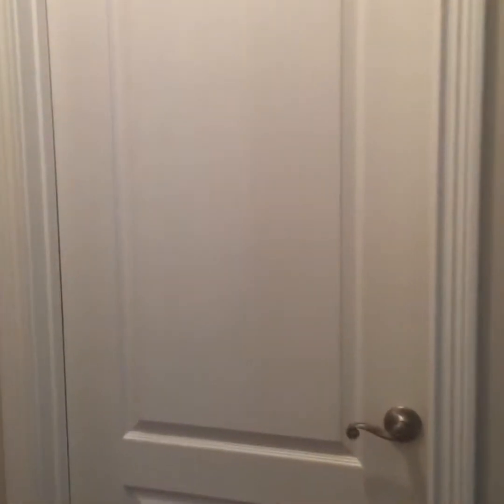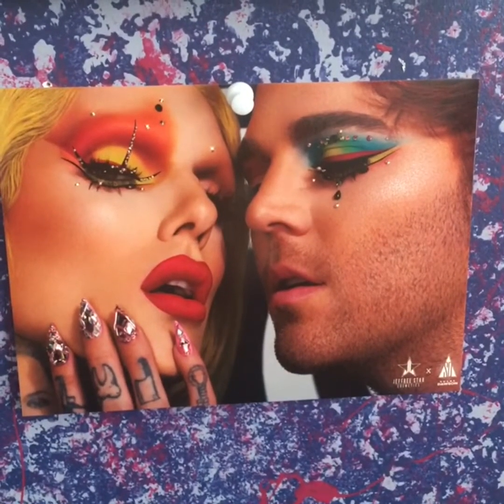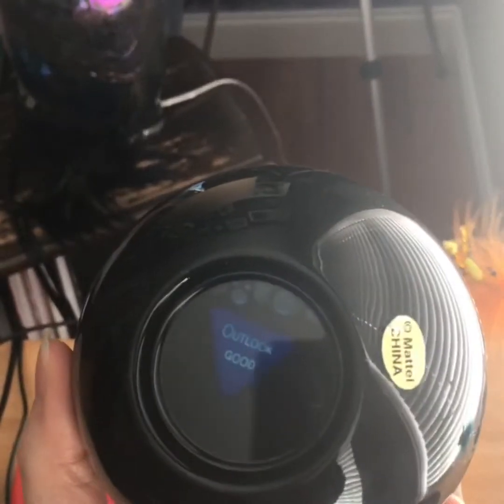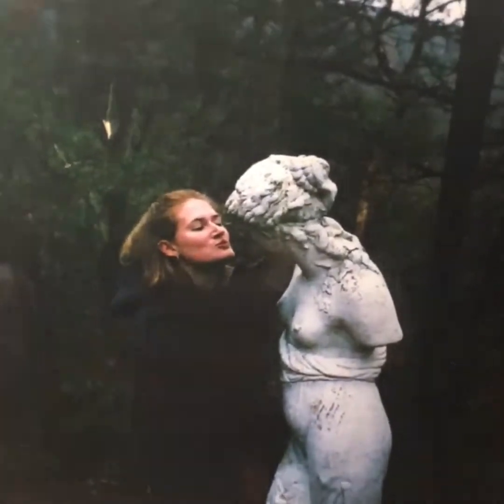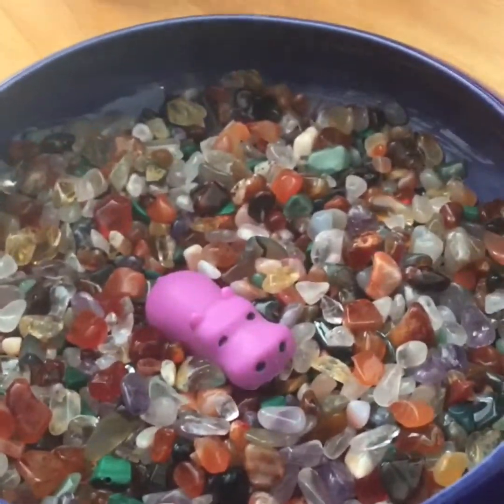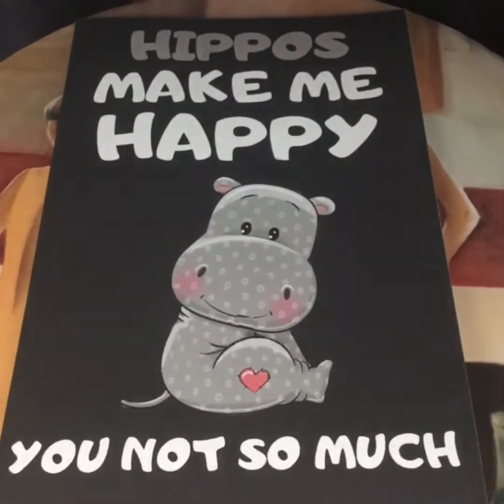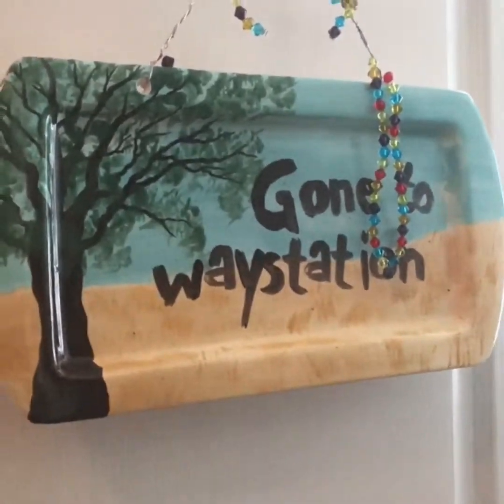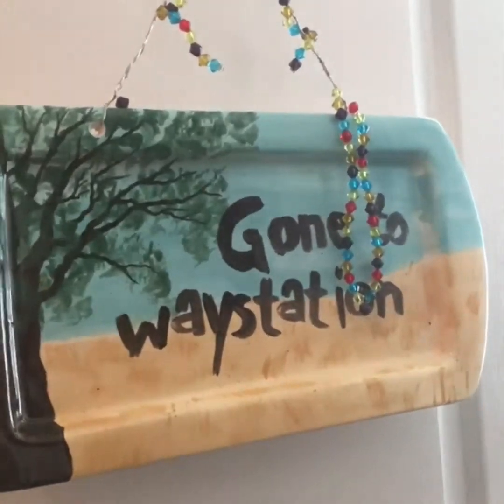Behind the Scenes Video for Patrons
Behind the Scenes office tour! Sharing some stories about some of my favorite home-office pieces.